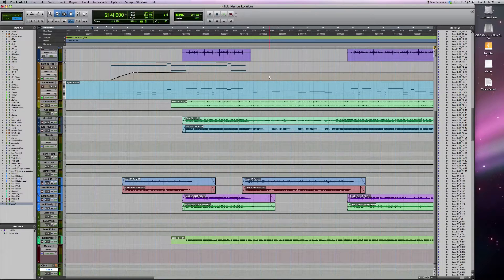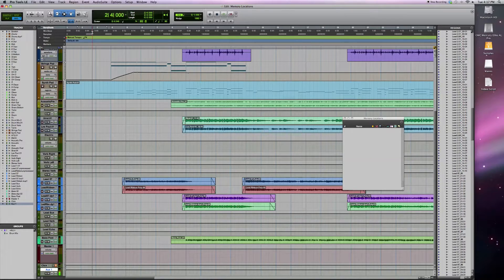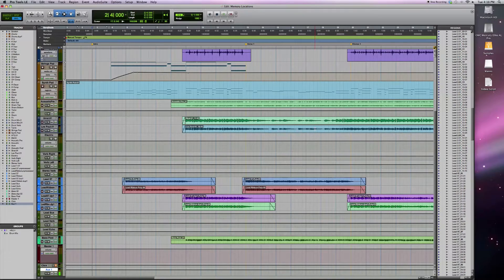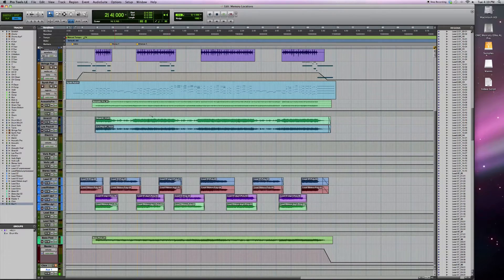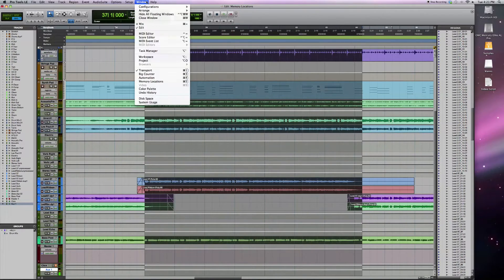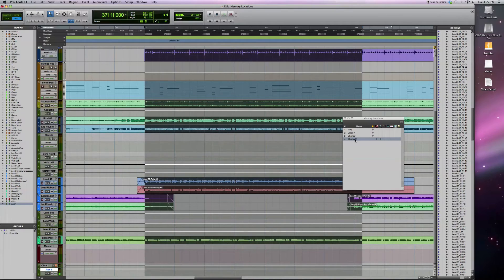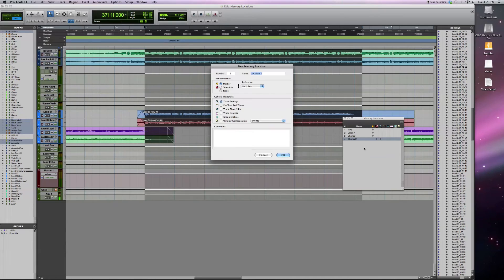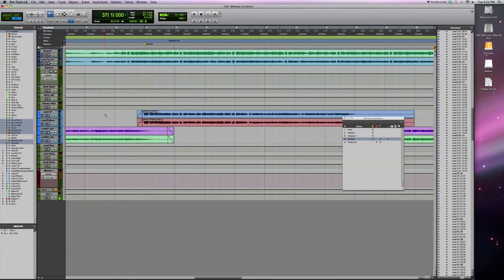Pro Tools Tutorial: Memory Locations & Zoom Presets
How to configure your Pro Tools recording sessions in to make it easier to jump around from one section to another. Also, how to focus on individual instruments or groups of instruments if you're going to be doing some editing.

Transcript:

I'm gonna demonstrate some tricks that you can use to configure your recording sessions inside of Pro Tools to make it easier to do things like jump around from one section of your song to another section of your song. Or do things like focus on individual instruments or groups of instruments if you know that you're going to be doing a lot of editing of them.

Now it does take a bit of extra work on the front end to set up your session to do all these things, however if you do it, a lot of times this can, in fact, speed up a lot of your workflow for the remaining time that you're having to edit in that session.

First is how you can use memory locations to do a bunch of different things. Also how to use zoom presets. So let's first start out with the memory locations.

Many people are familiar with the basics of memory locations and what you can use them for, so for instance, as the name would suggest, you can have your computer kind of memorize the different locations or store in it's memory the parts of your song that you're interests in marking. So if you want to make the introduction, the chorus, and the verse, it's just a matter of bringing the playback head or the cursor to that location and marking it. On my computer keyboard I can use function and enter, that's gonna create a location. I'll call this intro. Next up is my first verse. I know that it's at this location right here. And create another one, call it verse 1. My chorus comes in right here. I can continue to do this for the remainder of the different sections of my song. And then, all you have to do is just click on these different memory locations, and the playback head will jump to those different parts. So if you just wanna quickly jump to the first verse — listen to that.

Jump to the chorus. Or the intro. This is kind of the simplest way that you can use memory locations, so I'll come back to these in a little while, and show you some more advanced features of how to use memory locations.

Next up though I want to show you zoom presets. The idea with zoom presets is you can set the relative level that you've either zoomed in or zoomed out on your session and set them to hot keys, or buttons up here. So, for instance, the most basic way to zoom is to use the zoom tool. You can zoom in and out like this. You hold the Option key, you can zoom out. So, the way that I like to do it in my sessions is to kind of start from a global perspective for the broad big picture view of my session and set this to one of the zoom presets and then kind of zoom in at these different levels and set them as different presets.

[removed]

Coming back to memory locations now. You can use memory locations not only just to mark the different places of your song, but to actually zoom to that section of your song too, so it's kind of like a zoom preset and memory location in one. Let me show you that.

I'm gonna zoom in and just focus on this part of my song. So I'll zoom in really far, fill the screen with this chorus. Go back to my memory locations window. I'm gonna create a new one now. Call this chorus 2. Now, what I had selected before is just this marker. You can actually do things like move on and use a selection tool. What this is gonna do is allow me to set a location or a memory and store in memory the fact that I have selected with the cursor just chorus 2. So if I've got it in loop record, I don't have to go in and find that location of the song and drag it out (the cursor) just to focus on that area. I just set up that selection right here. I can go in and click on zoom settings now. And click ok. I've got chorus 2, you'll see that it's got different things over here for the selection zoom. That way now, if I go back to a different part of my song: verse 1, now I click on chorus 2, it zooms me right back in on that chorus and then it's highlighted that part so that I can just listen back just to that part if that's the way I want to edit it.

[truncated]